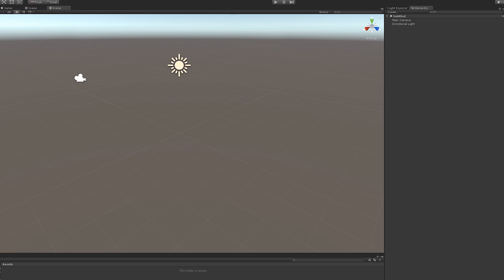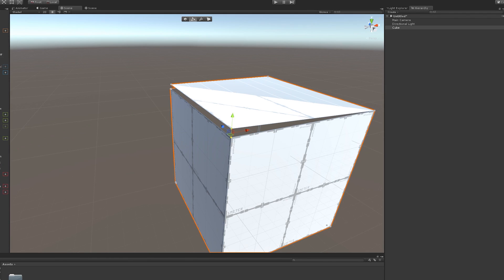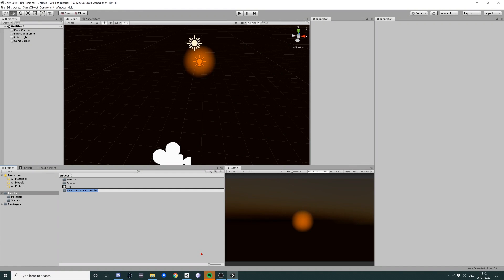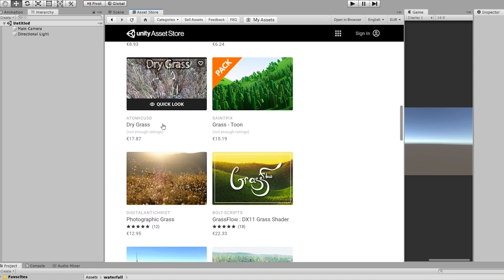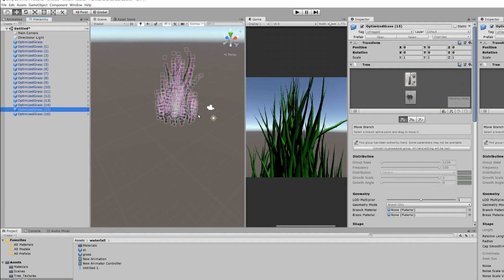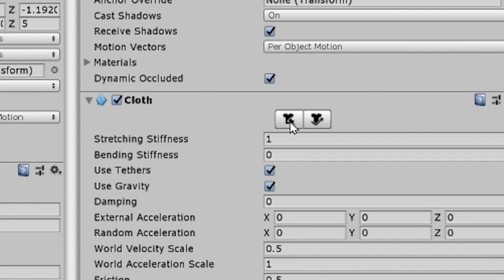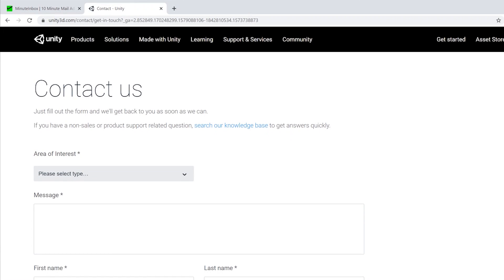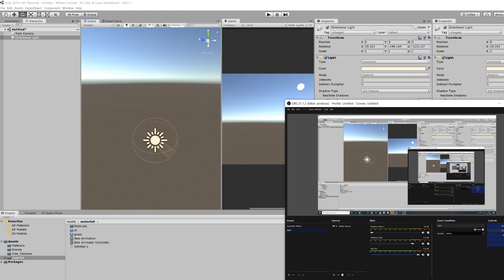Top 5 UNITY TIPS For Your Game 2020 - Tips & Tricks Tutorial Compilation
i have been creating unity tutorials and here is a compilation of my unity tutorials. all the best tricks for any beginner to know!